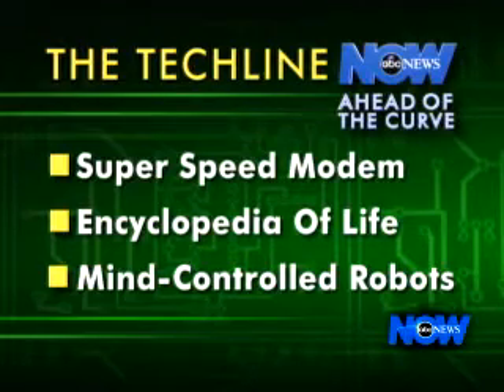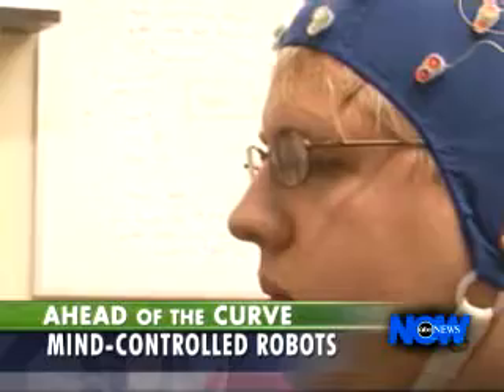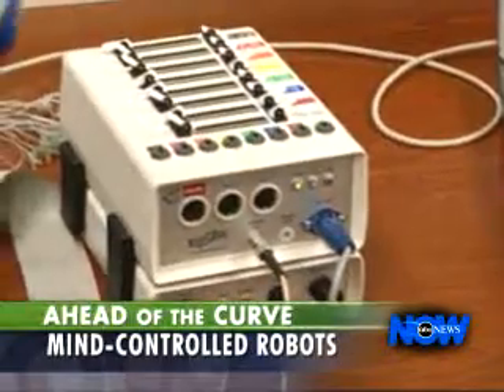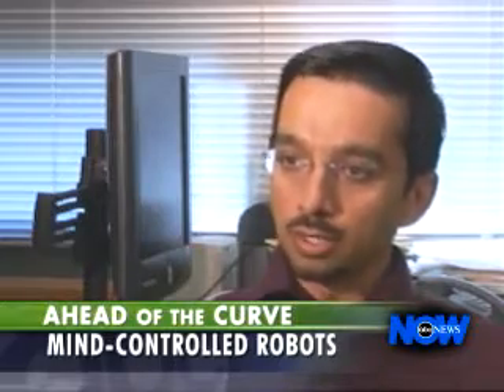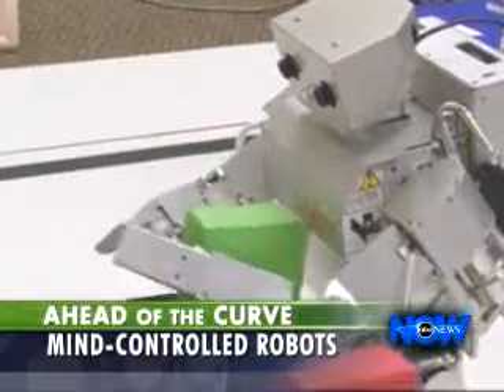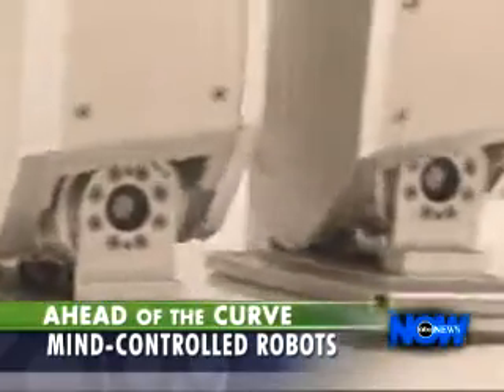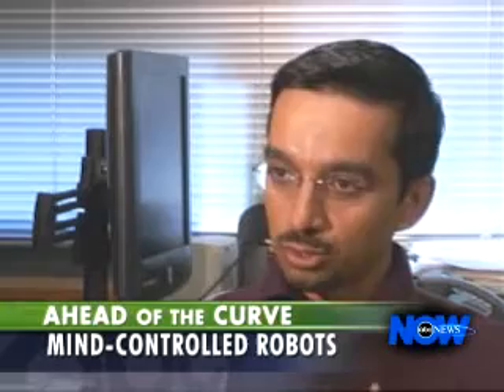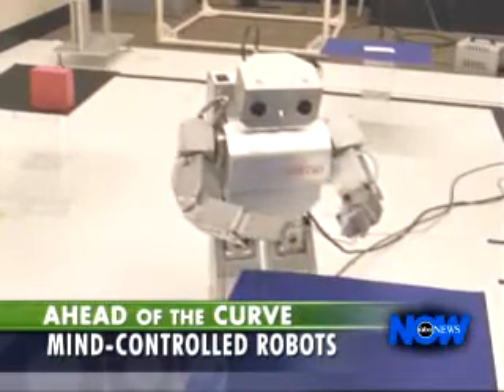ABC News NOW - Ahead of the Curve (May 18, 2007)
Short ABS News segment on the first demonstration of brain-controlled humanoid robot "avatar" in the Neural Systems Laboratory.